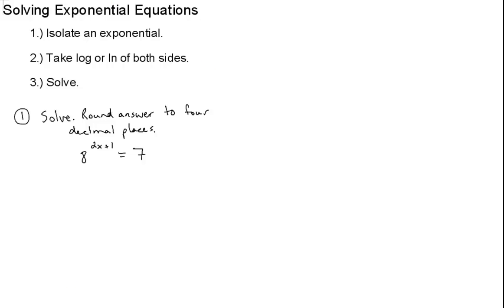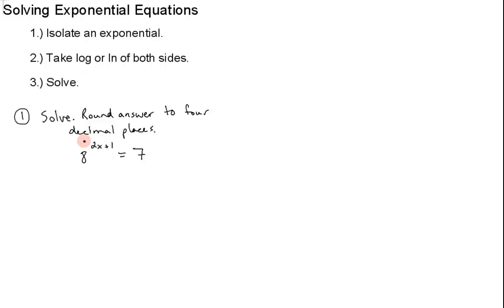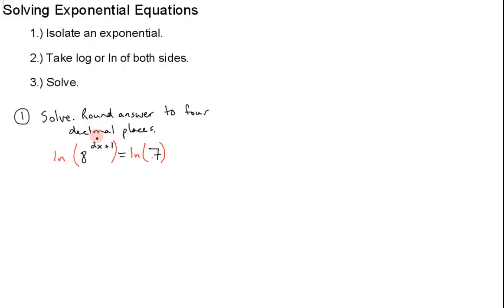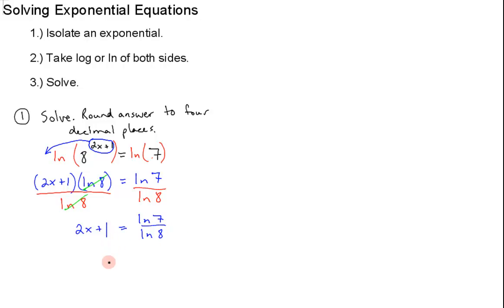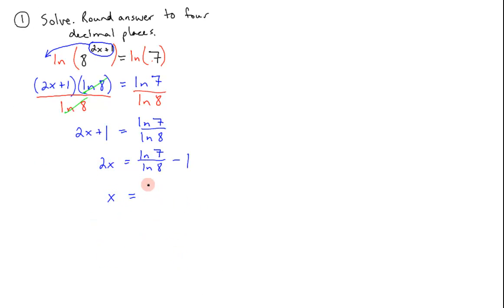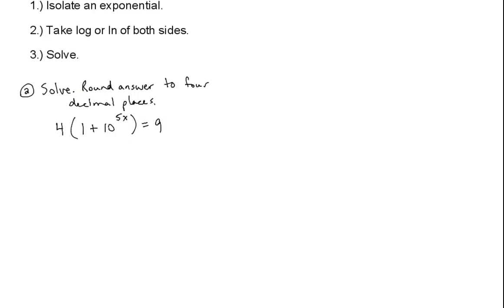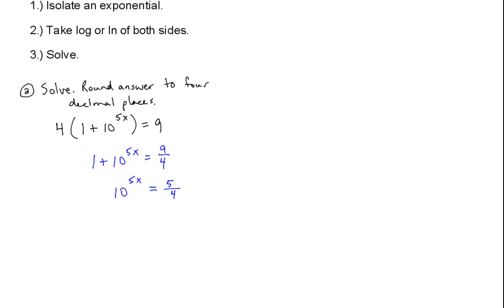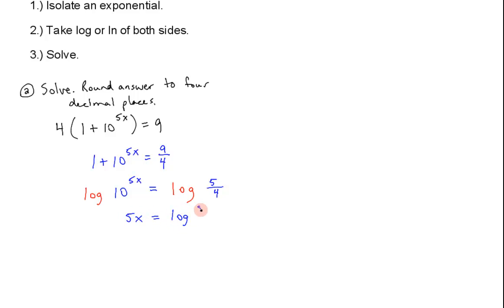College Algebra - Section 5.6 - Video 2 - Solving Exponential Equations II